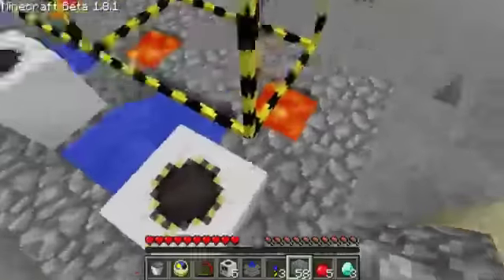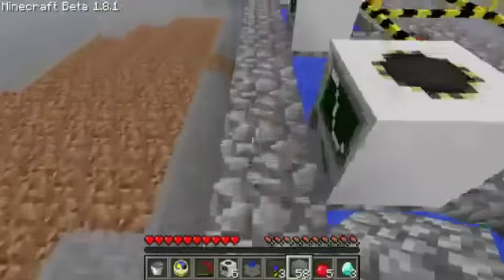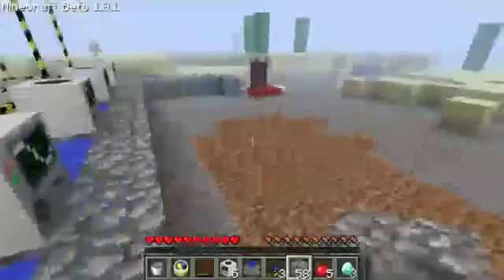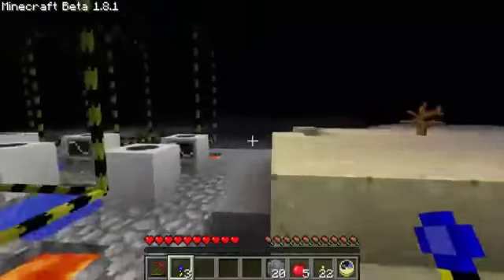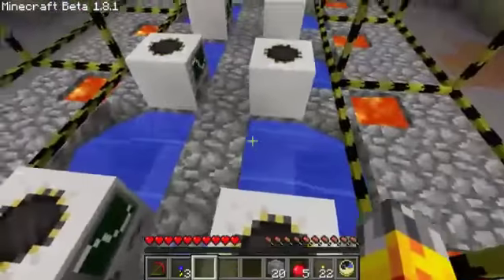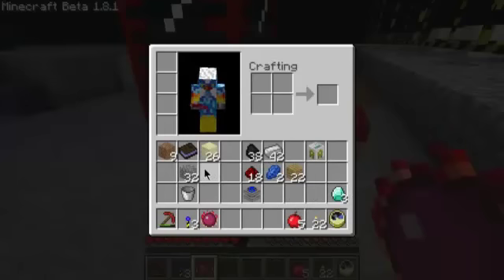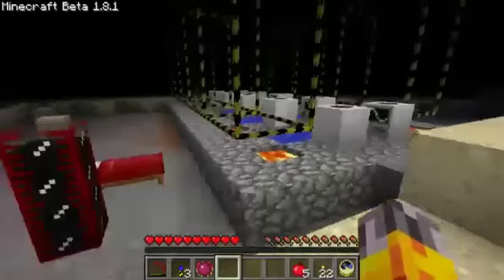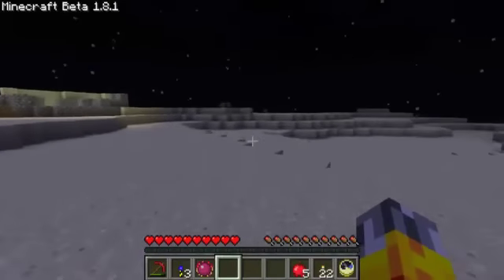Minecraft: with BuildCraft and More! - Ep. 30 - Actually Episode Thirty! :D (Part 1/2)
The other half of the new factory takes shape, and planning begins on how to pipe things in and out.